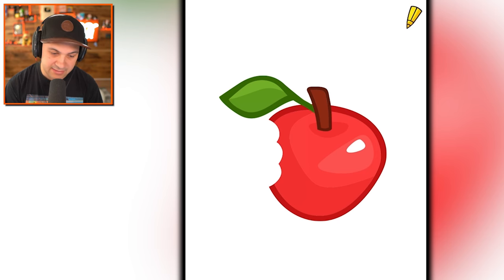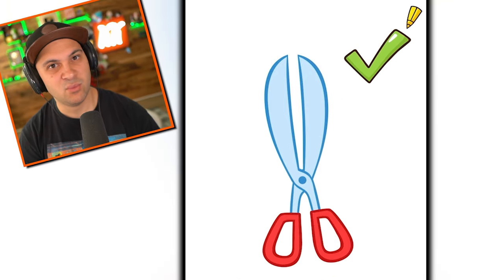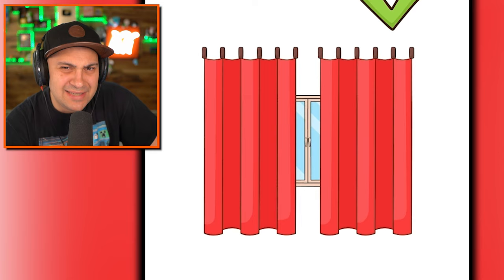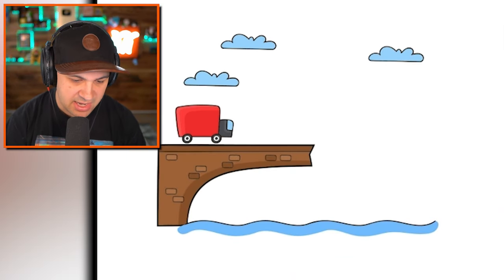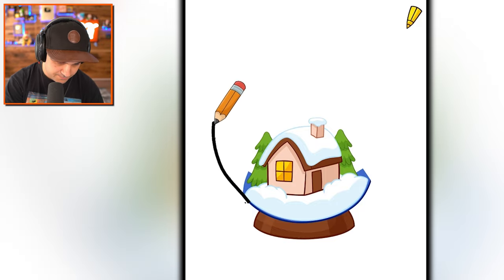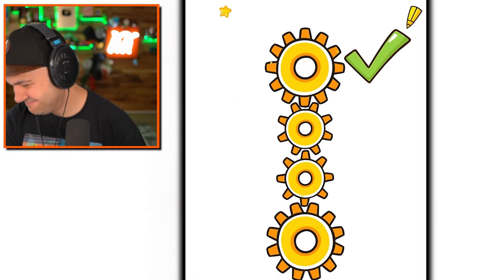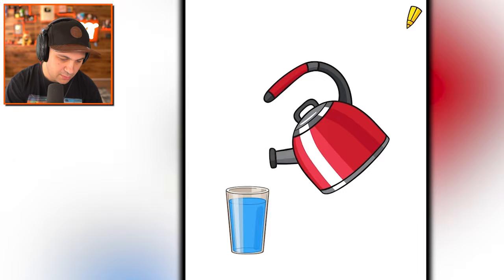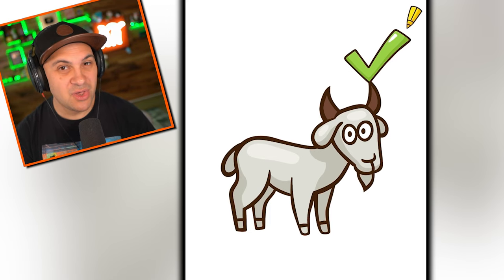Drawing People in DANGEROUS Situations! | Just Draw